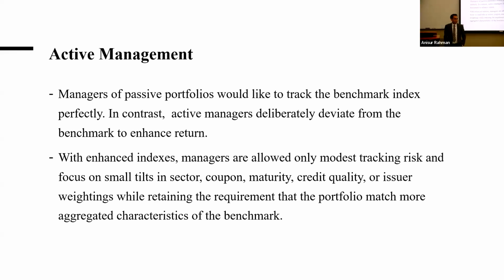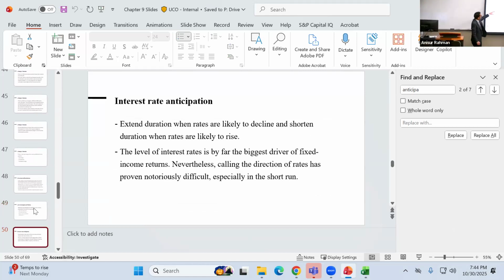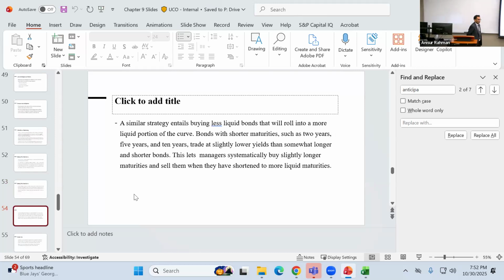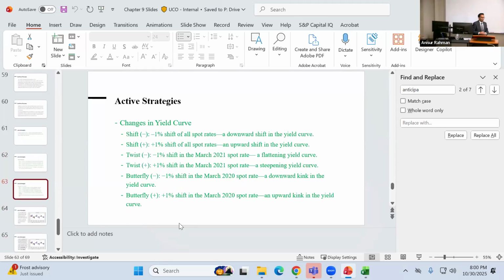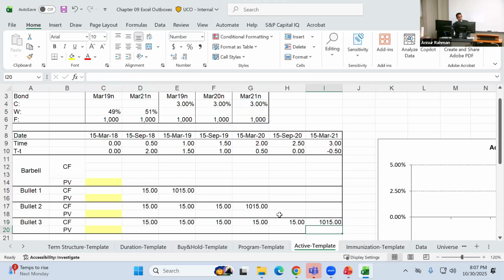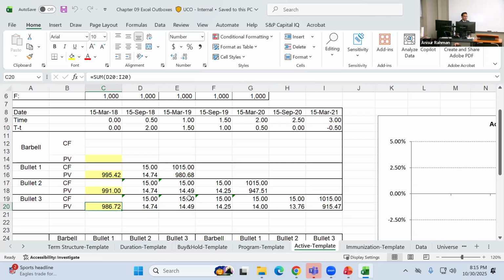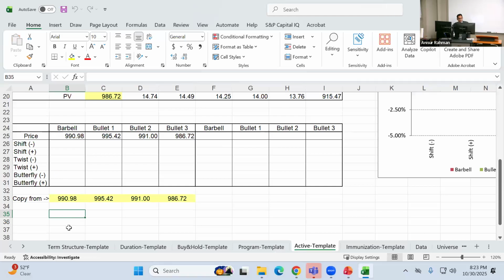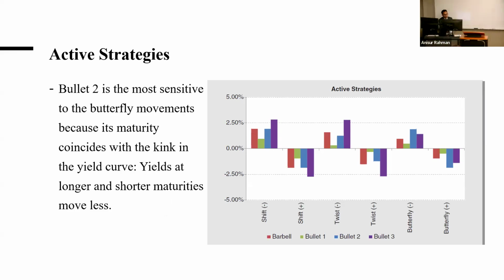FIN-5273: PORTFOLIO MANAGEMENT CHP 9 PART 2